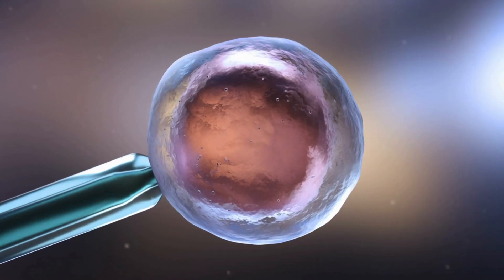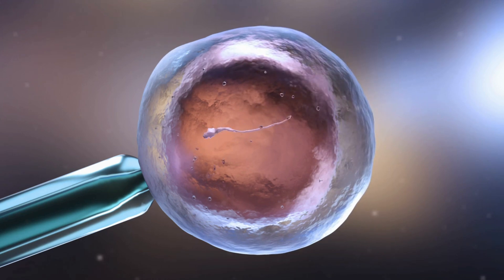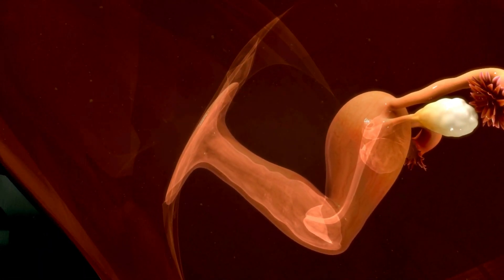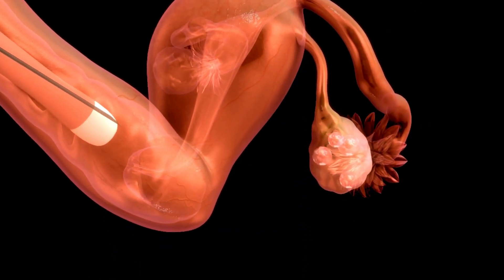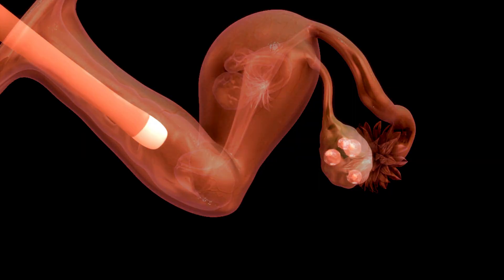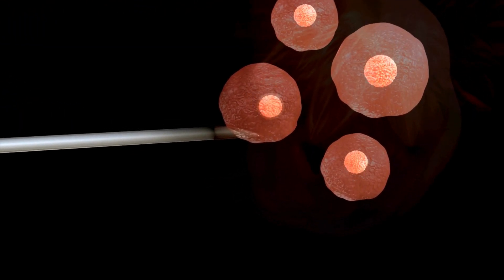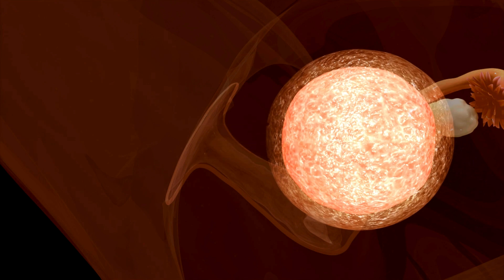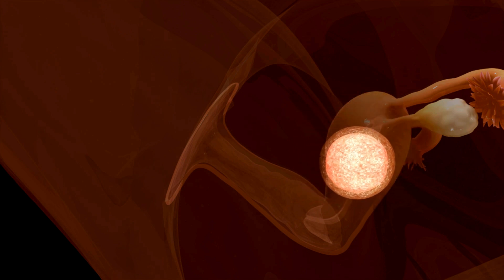What Is Egg Retrieval Process For IVF | What is Oocyte Retrieval Process For IVF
If you're wondering what the egg retrieval procedure for IVF entails, this video has all the answers. We'll take you through each stage of the process, giving you a comprehensive understanding of what to expect. Whether you're considering IVF or just want to learn more, this video is a must-watch!

Videos used under license from Istock.com